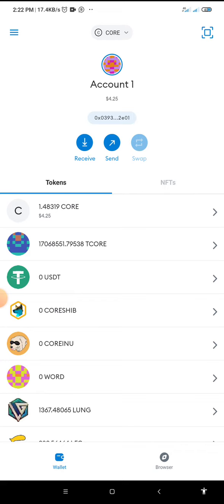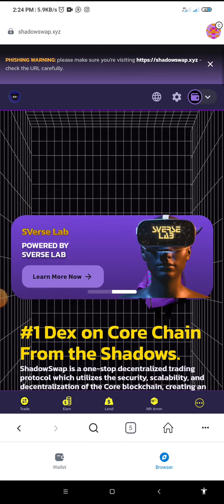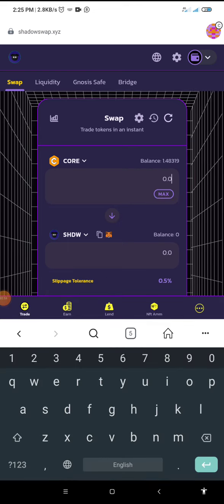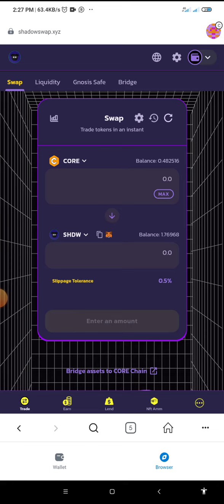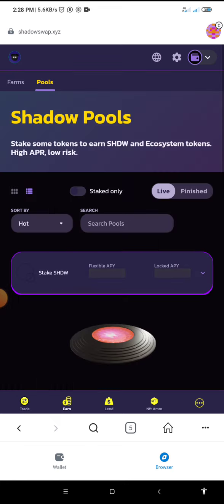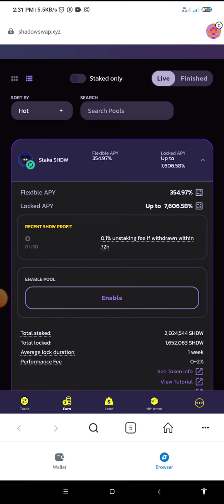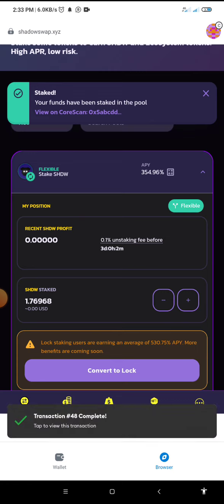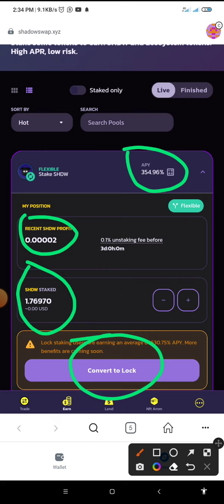How To Buy Shadows Token and Stake To Earn More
TCORE (CORE TIGER CONTRACT ADDRESS)
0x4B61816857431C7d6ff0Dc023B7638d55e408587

HUOBI GLOBAL EXCHANGE:
Go to Playstore and download HUOBI App, then use the refferal code below:

OKX EXCHANGE
Go to playstore and download OKX Exchange App, use the refferal Code below:

Will Binance list $CORE? BSC News will keep an eye on this one closely. Meanwhile, the link below lets you track CORE’s price data on Binance.